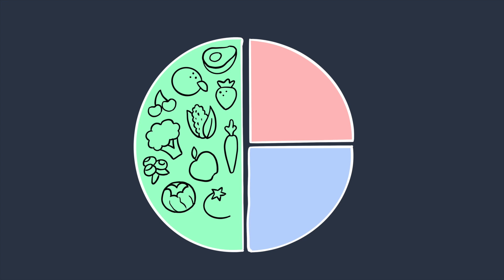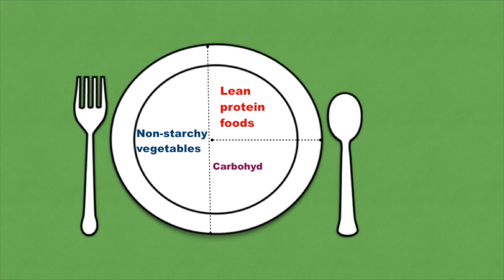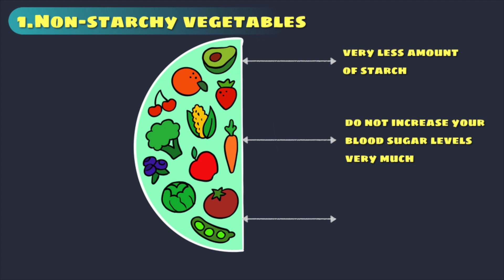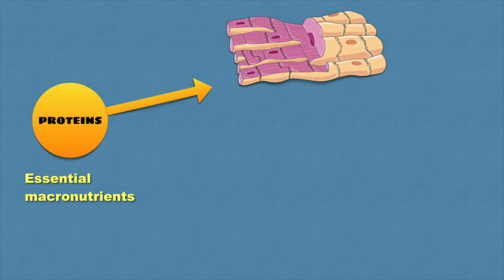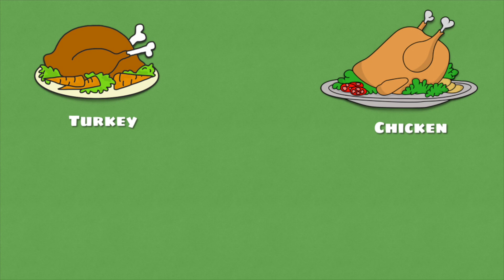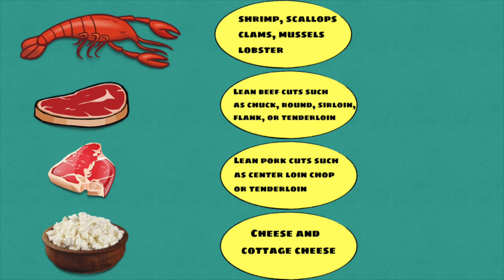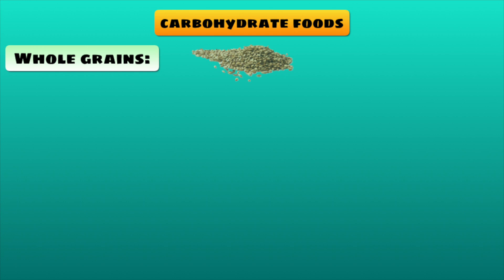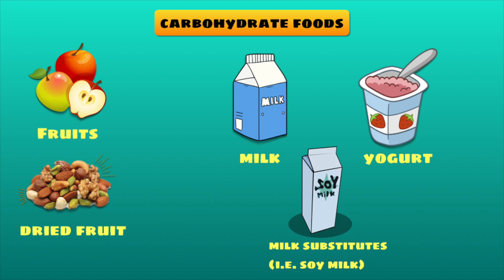Diabetes Diet Plan II Diabetes Foods to Eat II Diabetes Plate Method II Blood Sugar Control Tips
Diabetes Diet Plan II Diabetes Foods to Eat II Diabetes Plate Method II Blood Sugar Control Tips II Diabetes control tips

List of common non-starchy vegetables:
cabbage, chayote daikon, eggplant, fennel, gourds (bitter melon), greens (collard, kale, mustard), green beans, jicama, kohlrabi, mushrooms, okra, onions, pea pods and sugar snap peas, peppers, rutabaga, summer squash (yellow, zucchini), tomato, turnips, and water chestnuts.

Proteins from animal sources:
 Chicken, turkey, and eggs
 Fish like salmon, cod, tuna, tilapia, or swordfish
 Shellfish like shrimp, scallops, clams, mussels, or lobster
 Lean beef cuts such as chuck, round, sirloin, flank, or tenderloin
 Lean pork cuts such as center loin chop or tenderloin
 Lean deli meats
 Cheese and cottage cheese

Plant-based sources of proteins are:
 Beans, lentils, hummus, and falafel Nuts and nut butters
 Edamame
 Tofu and tempeh
 Plant-based meat substitutes

Examples of carbohydrate foods:
Whole grains such as brown rice, bulgur, oats/oatmeal, polenta, popcorn, quinoa, and whole grain products (bread, pasta, tortillas)
Starchy vegetables such as acorn squash, butternut squash, green peas, parsnips, plantain, potato, pumpkin, and sweet potato.
Beans and legumes such as black, kidney, pinto, and garbanzo beans
Fruits and dried fruit
Dairy products like milk, yogurt, and milk substitutes (i.e. soy milk)

App: Available on android and iOS devices.